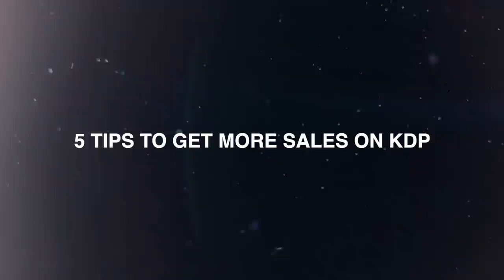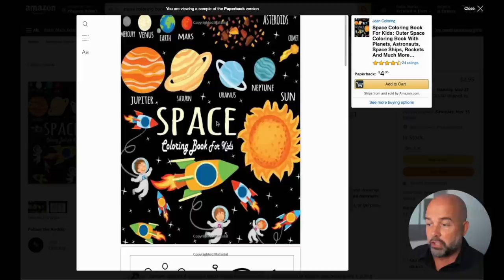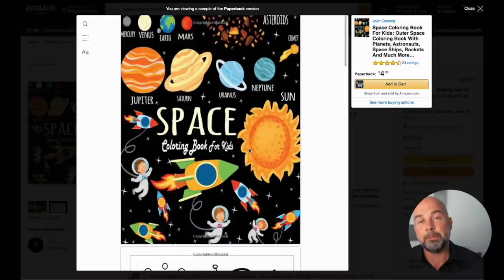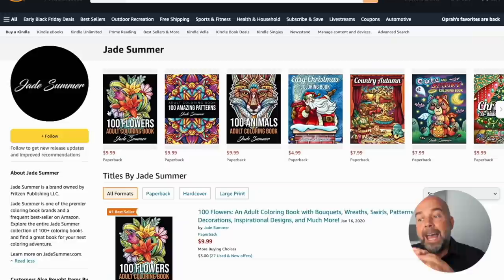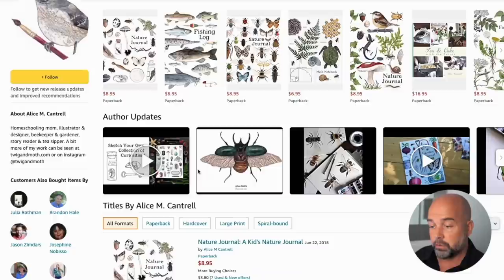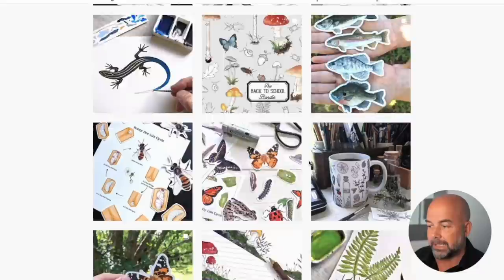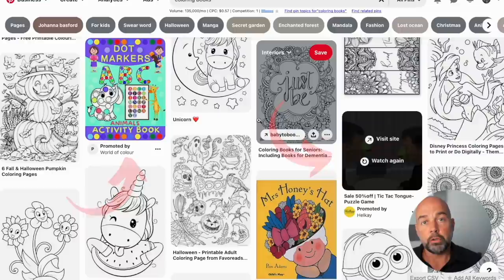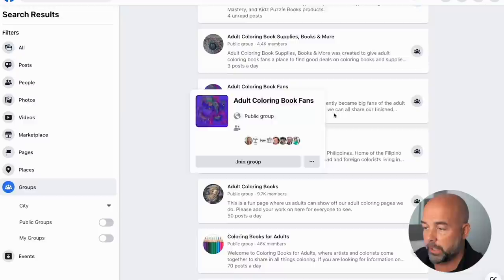5 Ways to Get More KDP Books Sales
The most common question I get asked is how can I get more KDP no content and low content book sales on the Amazon shopping platform. There are many factors that can affect book sales but in this 5 video I give 5 simple tips and ideas on how to market and increase the sales of your already published books. They range from ways to improve the design of your books to building sales funnels to increase the number of people that see your books, click on them and, hopefully, buy. All these ideas can be implemented free of charge too. If you're not making and sales or not making as many sales as you would like, this video will help you to implement a marketing strategy to hopefully boost your business. Publishing no content and low content books on the Amazon KDP platform is a great way to make money online and also create a passive income using your computer or laptop from home.

00:00 Introduction
00:22 KDP Marketing
01:06 KDP Cover Design
02:46 Amazon Author Central Page
04:13 KDP Sales Funnel
06:48 KDP YouTube Marketing
08:47 Email Marketing
10:48 Niche Interest Groups

About this video - In this video I give you 5 tips to increase the sales of your KDP no content and low content books on Amazon.